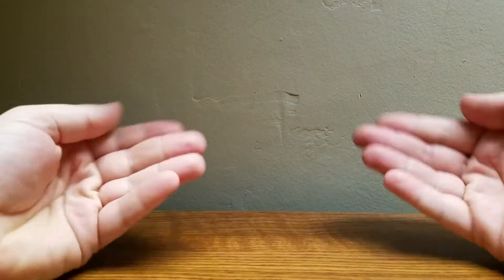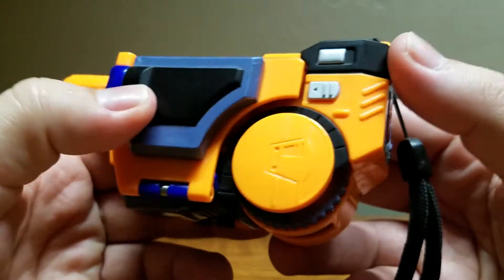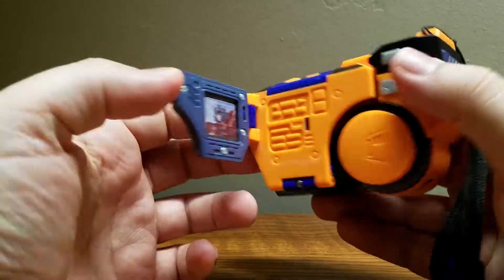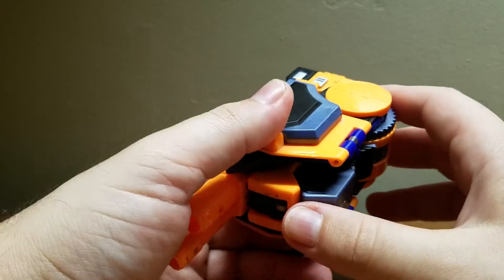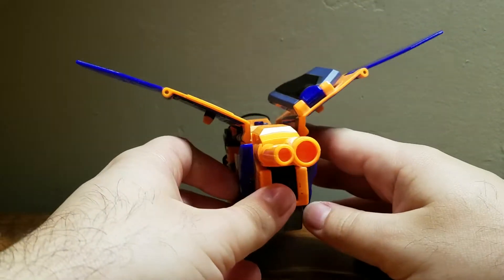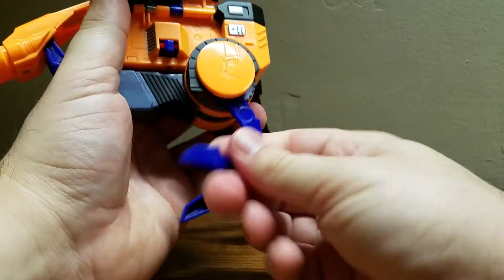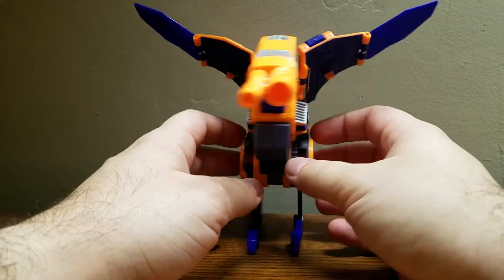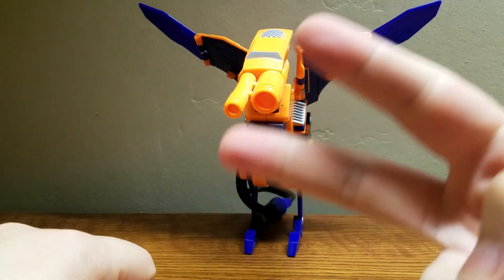Composite Enerjoe Reviews:Transformers Armada Deluxe Lazerbeak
Highly advanced old school tech.